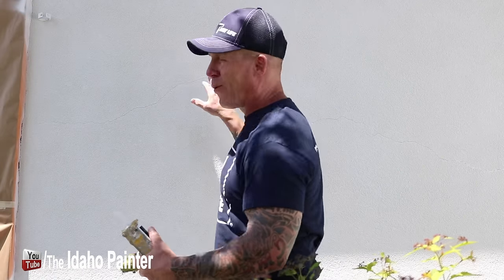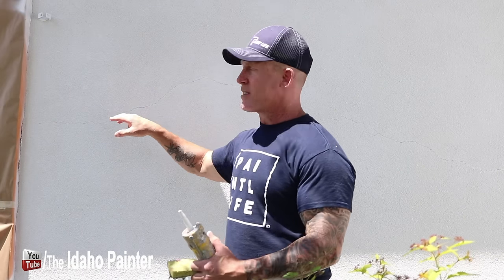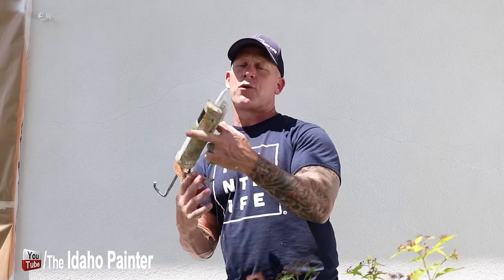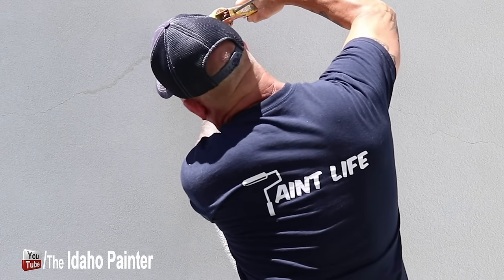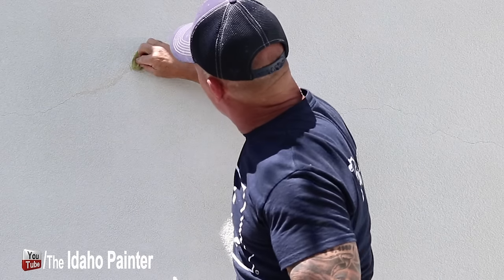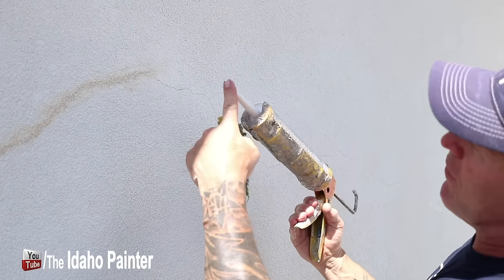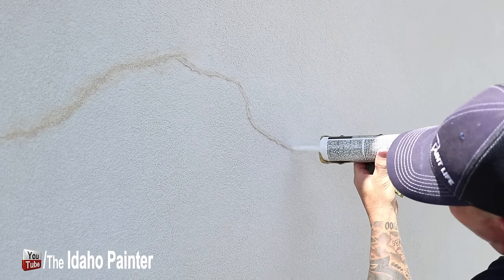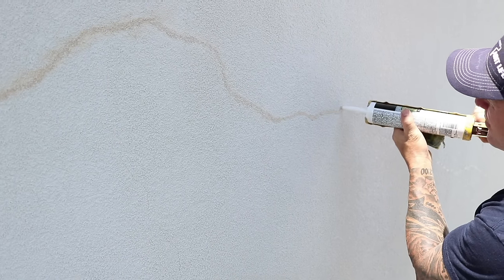Repair Stucco Crack Cheap & Easy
Fix or repair stucco cheap and fast.

Have a question?

Joshua 1:9